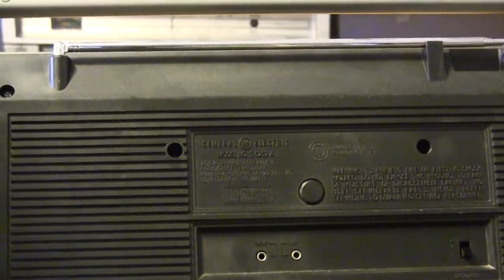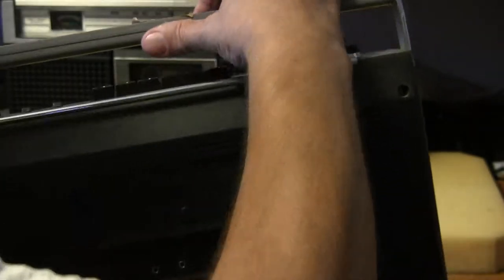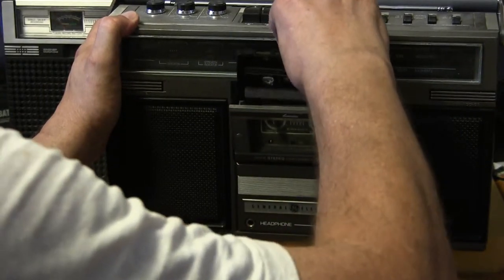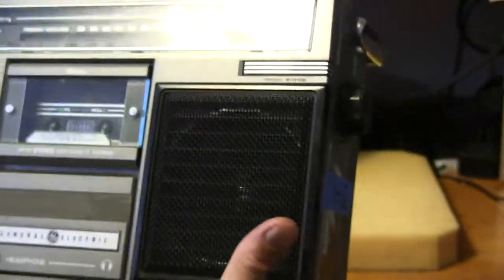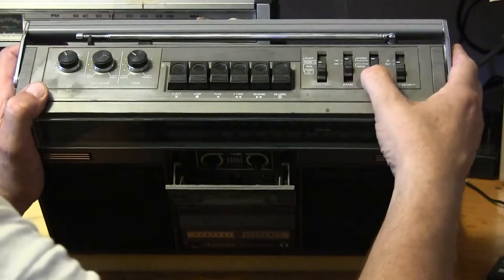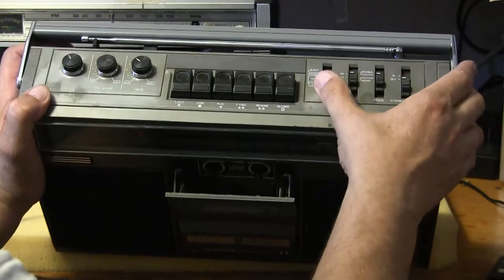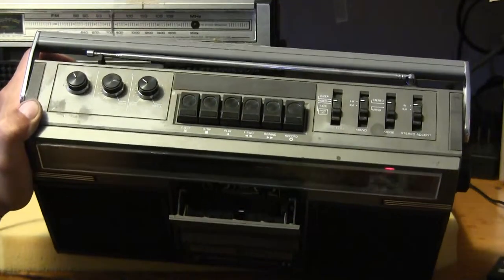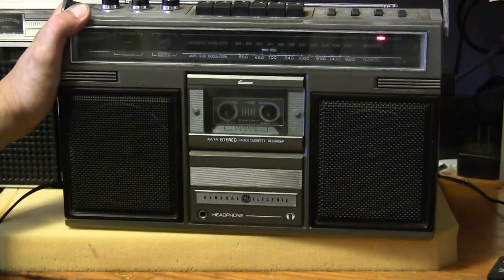GE General Electric Model number 3-5252 A Boombox review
Part of a Special deal
00063 GE General Electric Model number 3-5252 A Boombox review